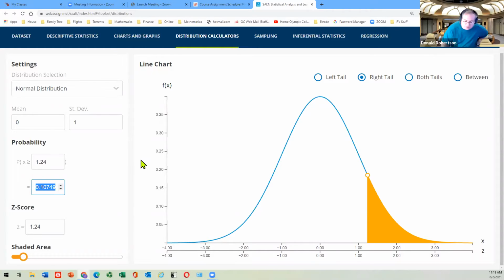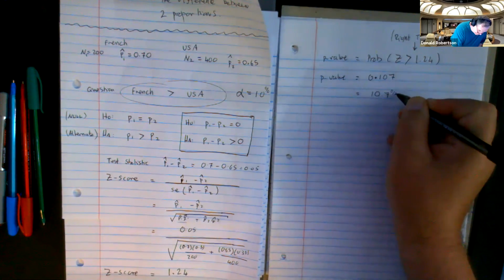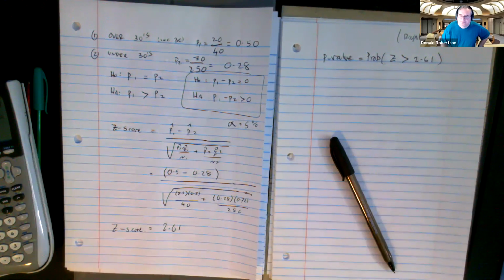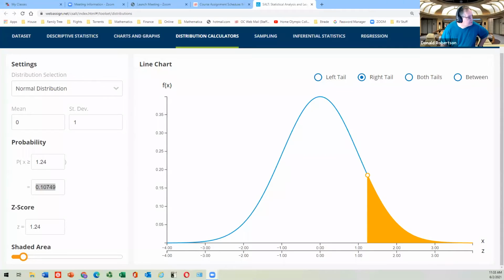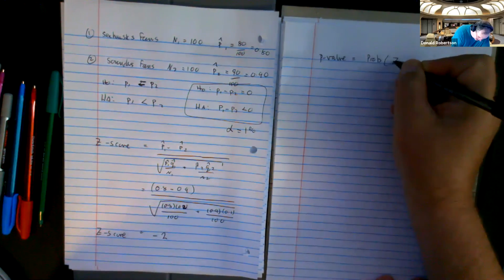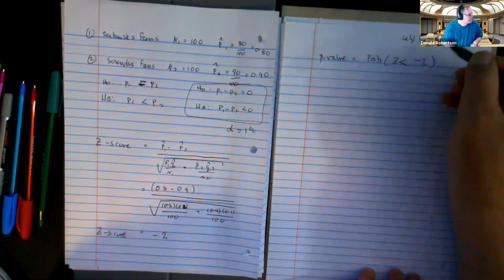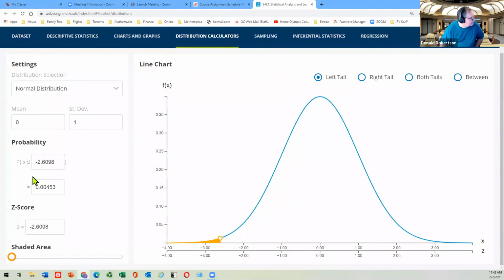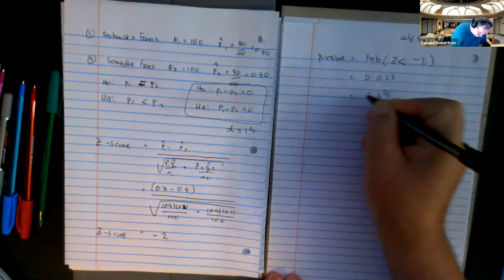Math 146 Lecture 43 Wed 2nd June